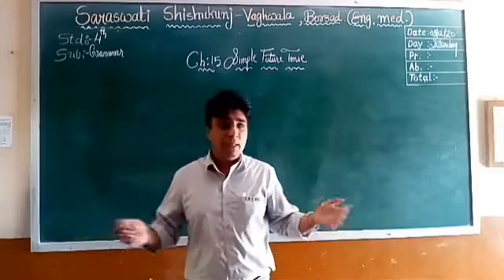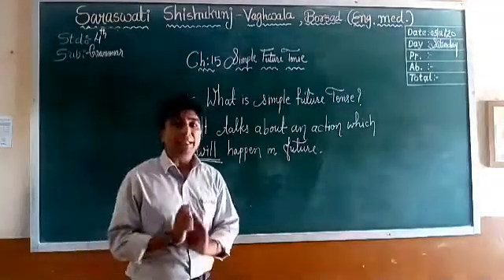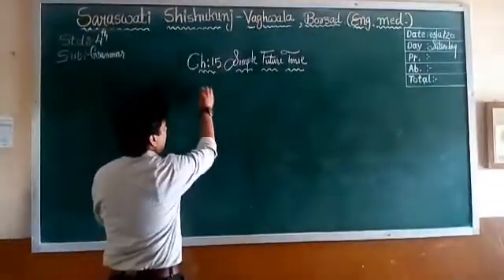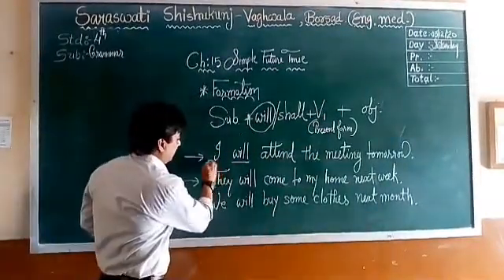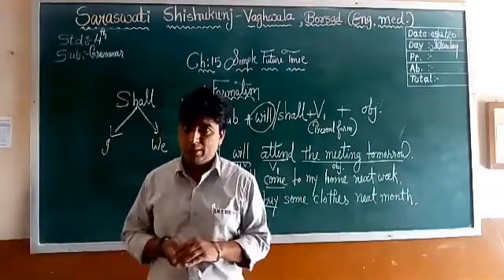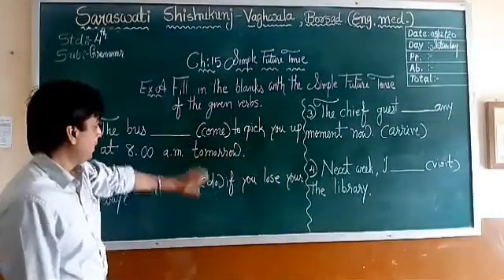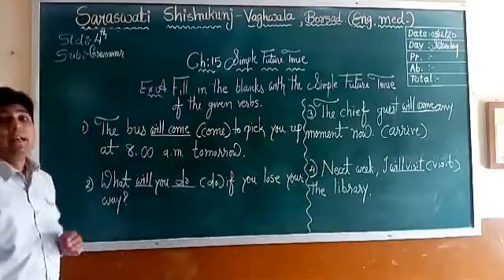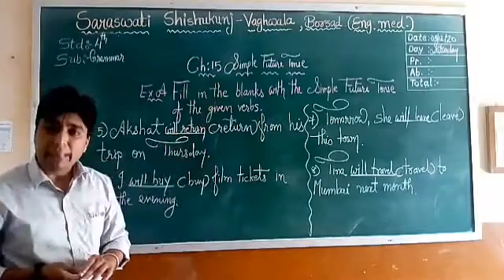4 GRAMMAR CH 15 SIMPLE FUTURE TENSE PART 1 05 12 2020